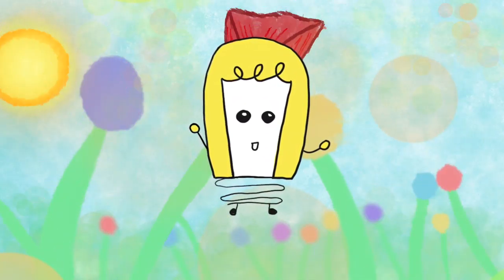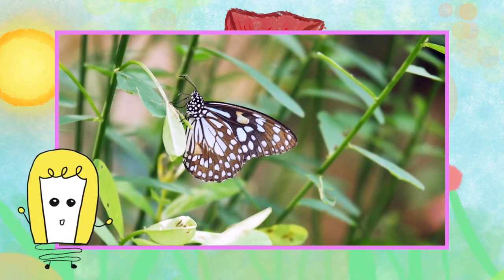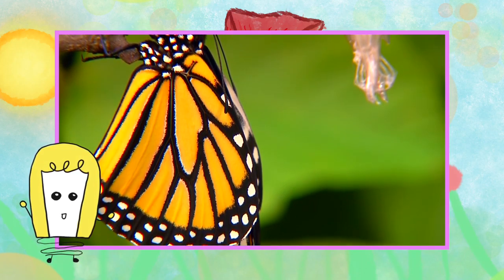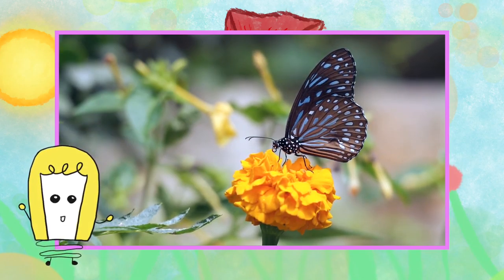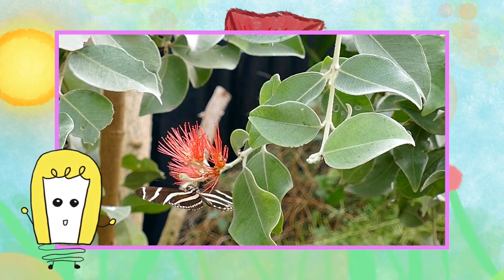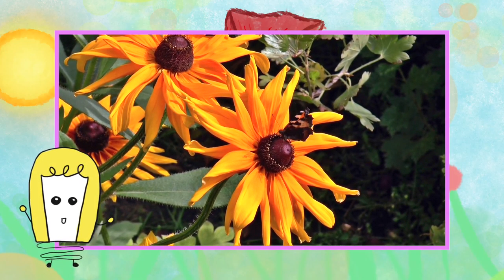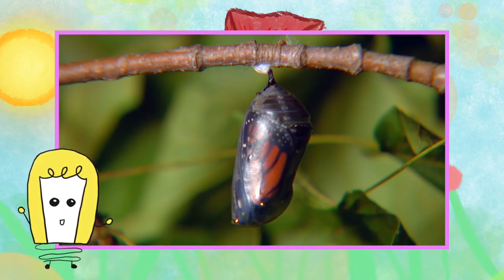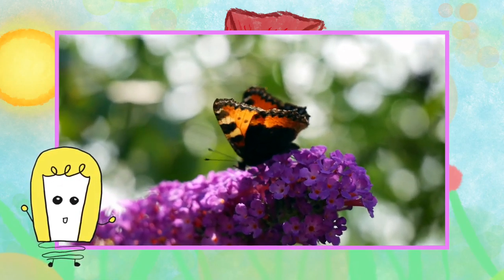All About Butterflies 🦋| Ep. 6 | Animal Anthem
Hey Stemmies! Welcome to our monthly series on this channel, ANIMAL ANTHEM! We know you guys love animals, so we want to create short and educational videos on some brief details of the chosen animal of the month!

We’ll be going over the animal, BUTTERFLIES, and covering topics such as diets, habitat, lifestyle, and even survival rates, as we are wanting to put forward information relating to endangerment to help bring awareness to these current issues.

After you complete watching the video, we recommend you check out websites and do your own research for more butterfly content!

Be sure to check out other videos on this channel!

Have a topic recommendation that you want to learn more about?

Video made by:

Research: Esha Sidhu, Risha and Shannon
Scripting Writing: Esha and Shannon
Voiceover: Elina
Series Idea: Esha Sidhu
Editing: Ajay